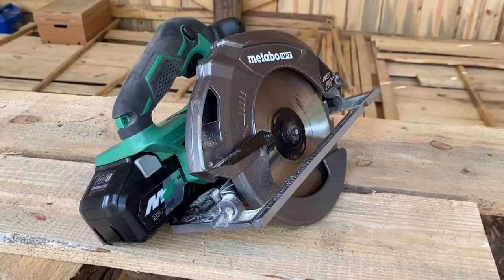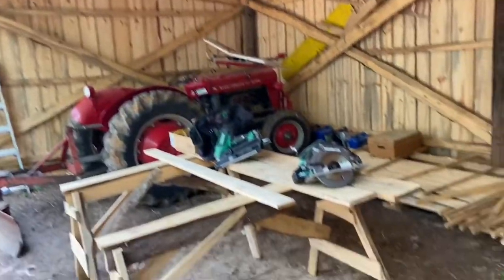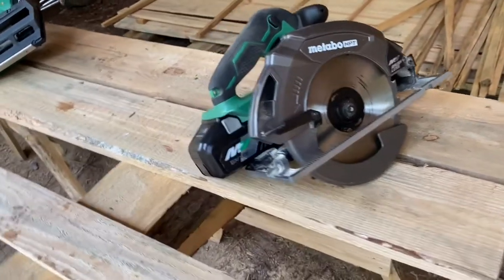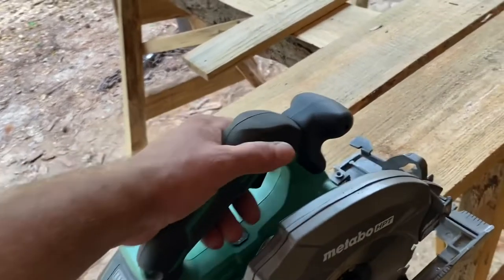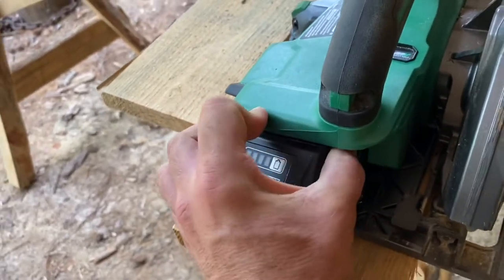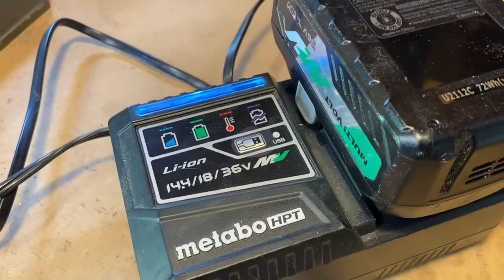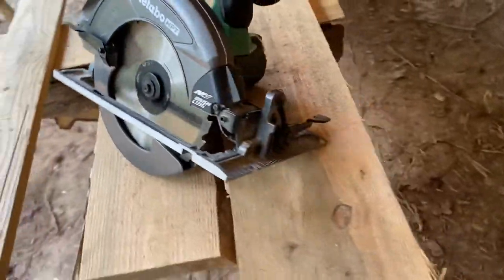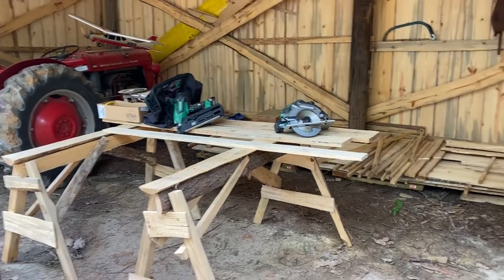Metabo 36 Volt 7 1/4 Circular Saw. Built my entire off grid barn!